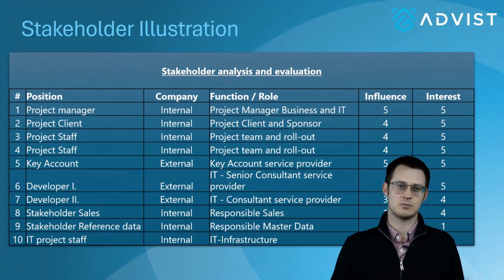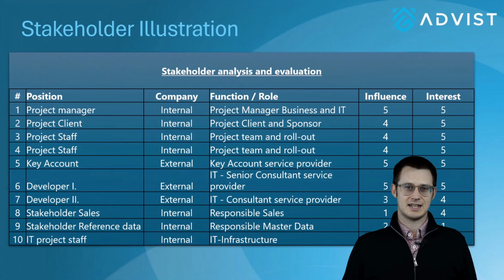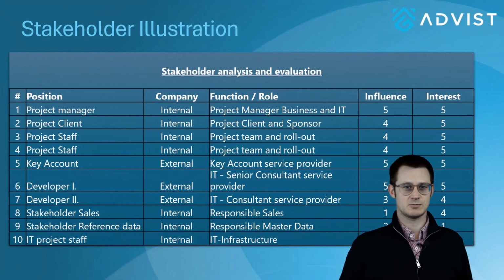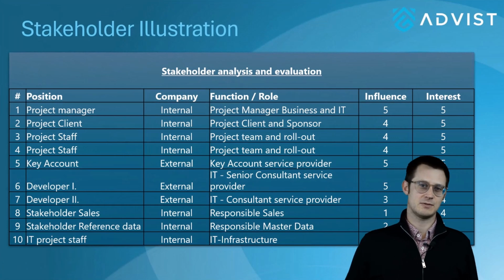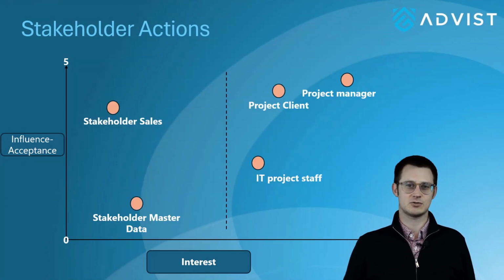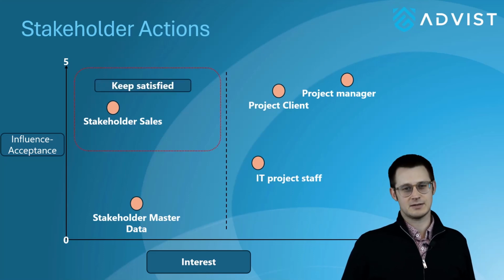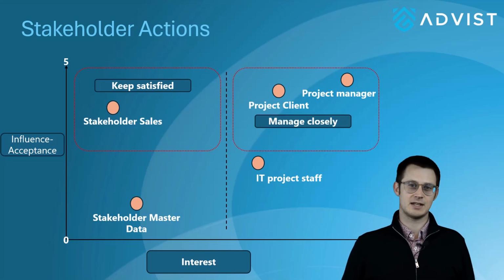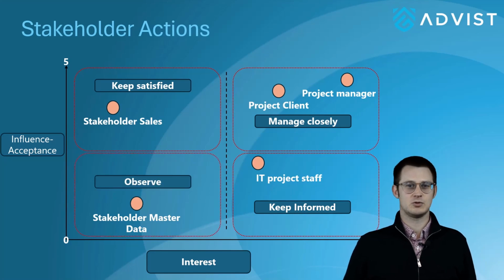PM | Stakeholdermanagement | Part 2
We’re launching a new YouTube series all about Project Management.
In the upcoming videos, we’ll give you practical insights into what really matters in day-to-day project work – from the basics to hands-on tips for your own projects.

In this video, we explain what a stakeholder is exactly and show you how to identify and map stakeholders effectively.